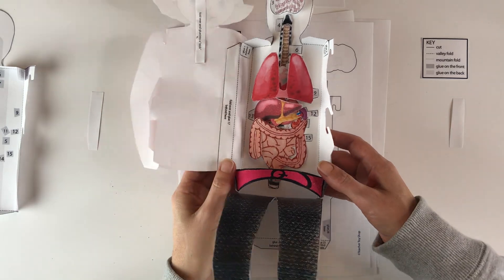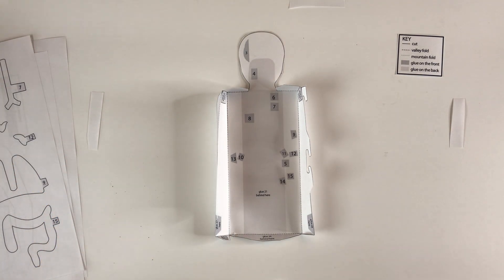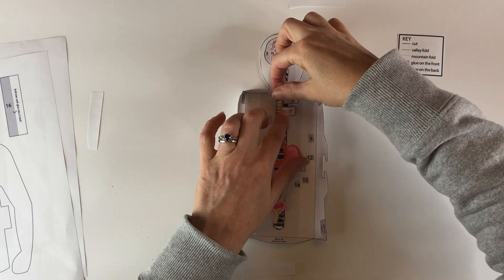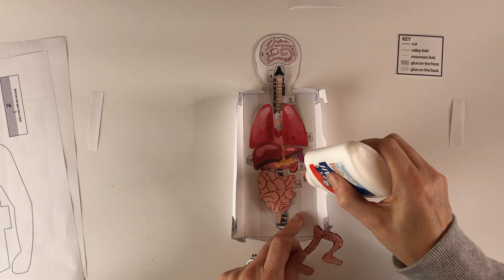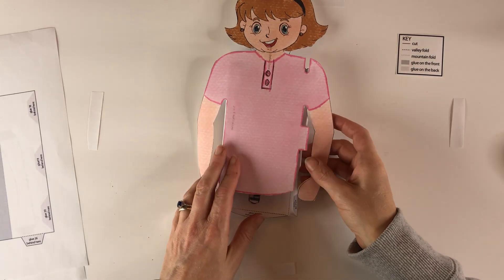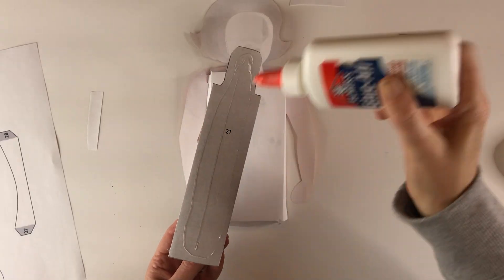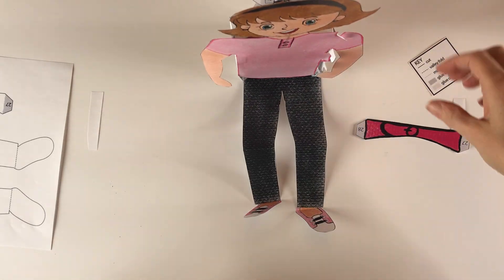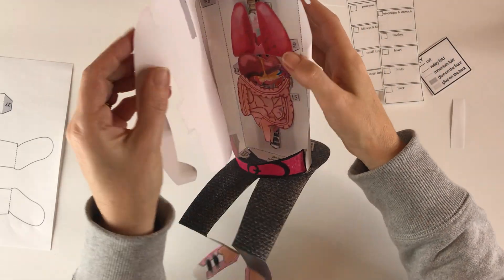Human Body 3D Model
Human Body STEM Project: Build a Lift-the-Flap Human Body model! Learn about organs, organ systems and body systems.